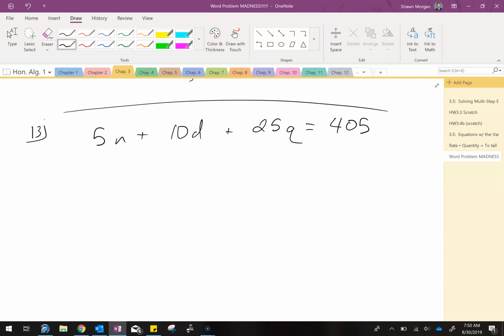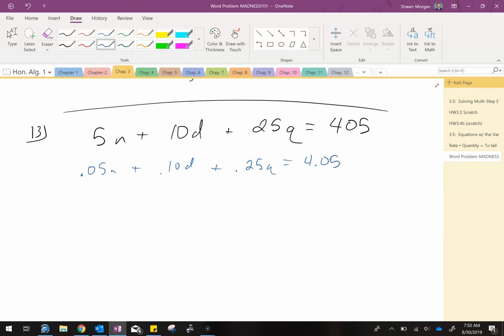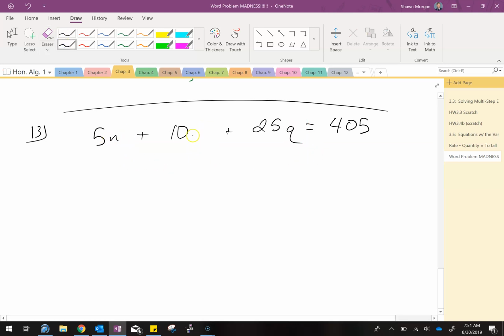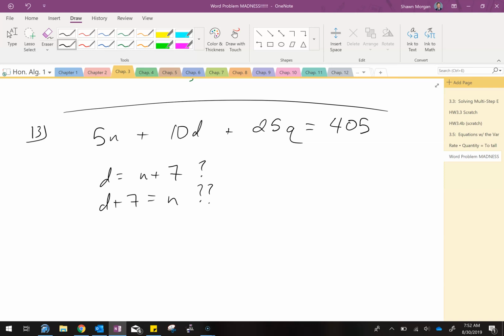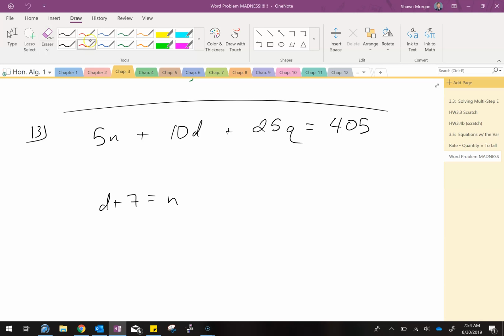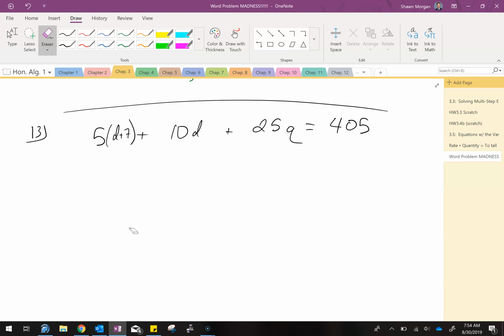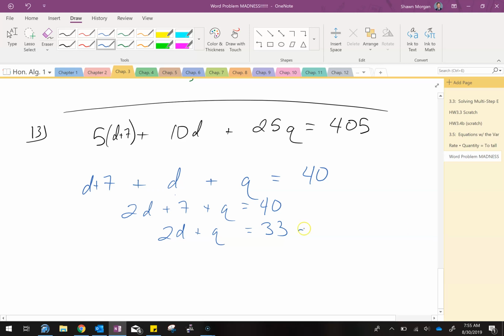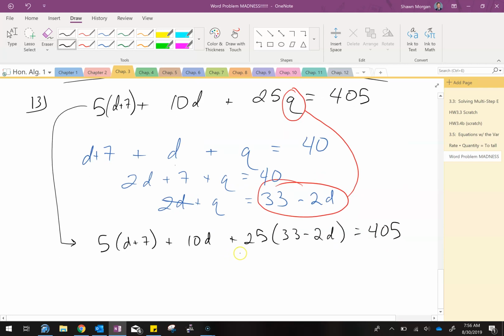Early-Morning Math Lesson 3.7_8-30-19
In this video we discuss another word problem.  This example deals with coins and total value.